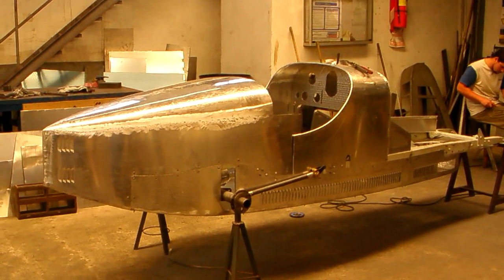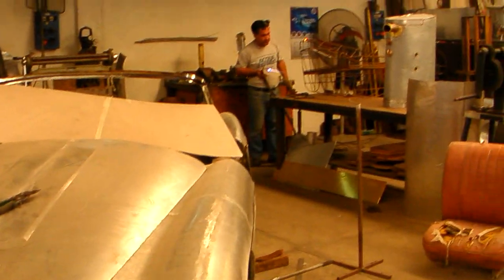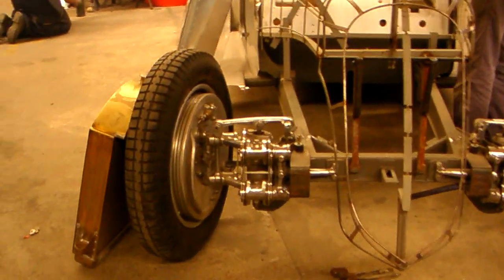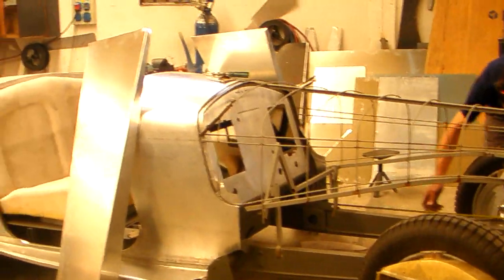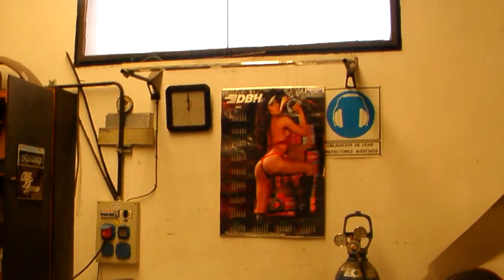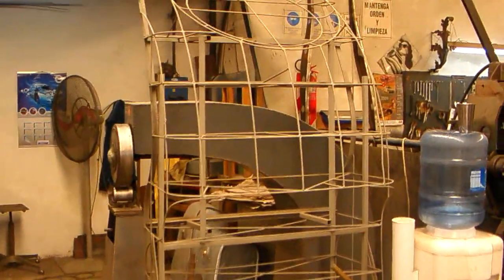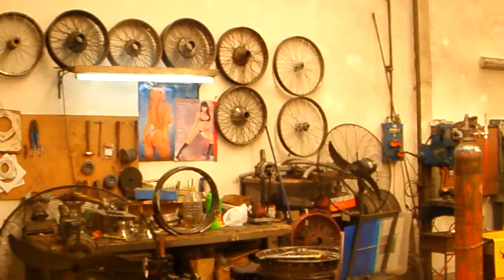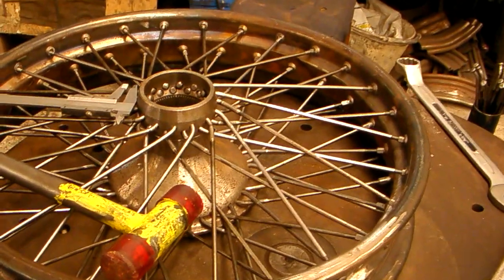Argentina Car Guy Tour_30 Pur Sang body shop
Pur Sang sheet metal shop and body forming showing the construction of an Alfa 8C2900, BMW 507 and Bugatti
SANY0189